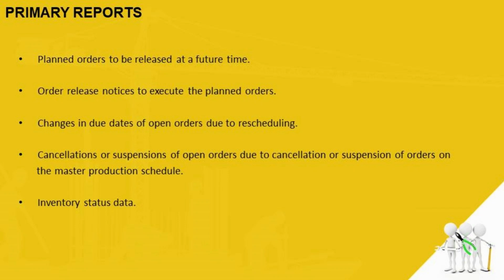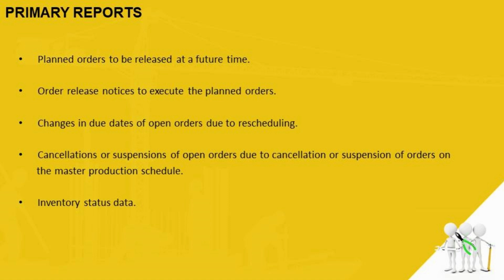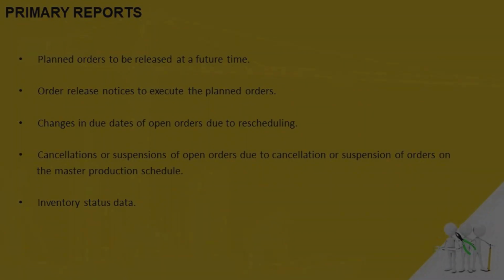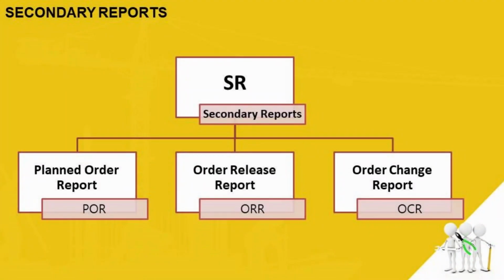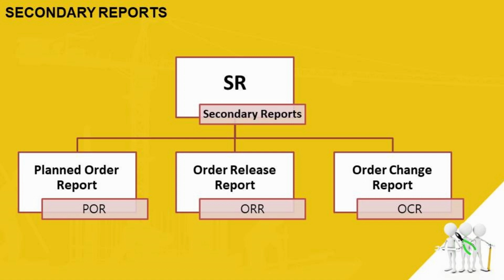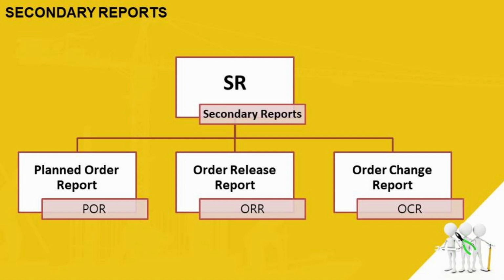27 Primary and secondary reports